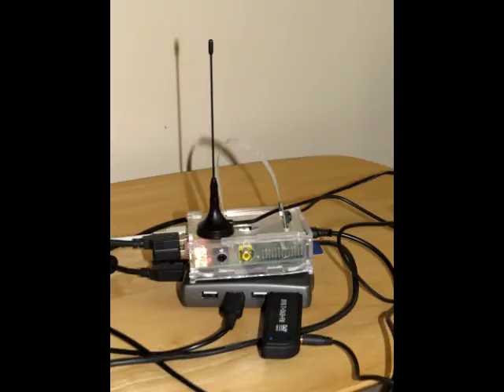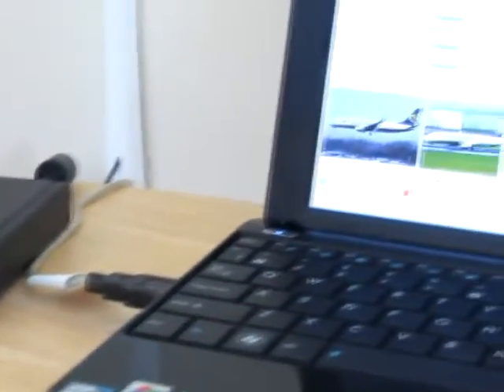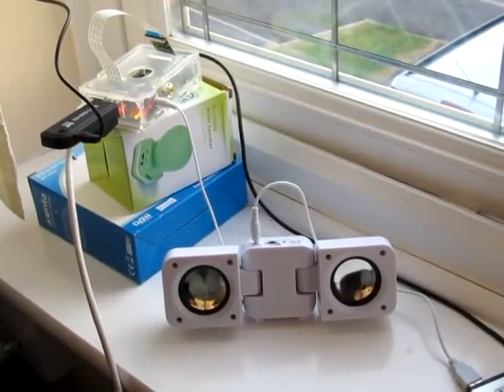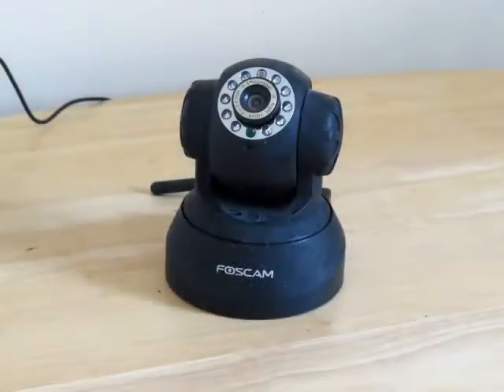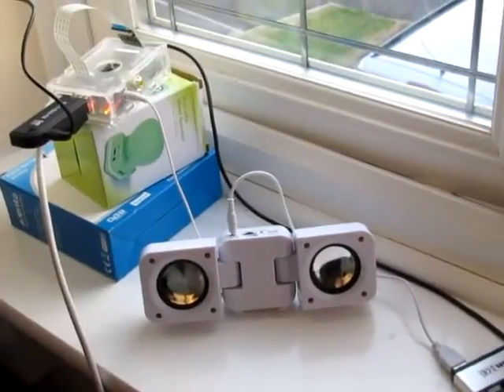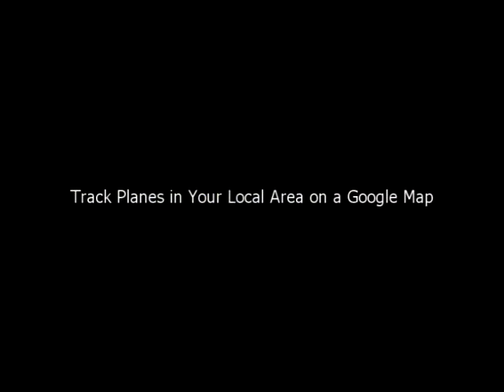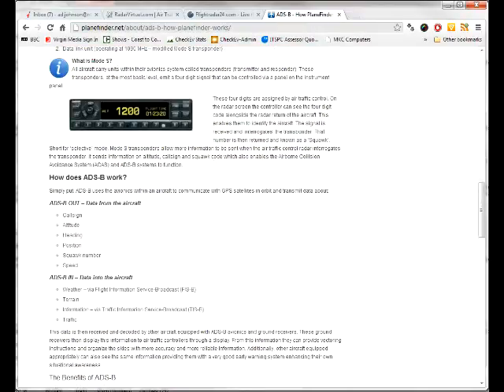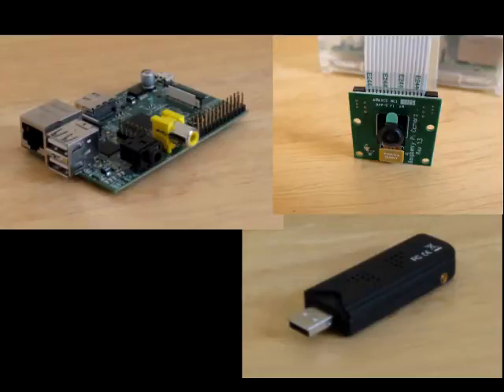Announcing "PiSkyTracker"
This is to announce the availability of a "kit" to enable people to track and log aircraft flying over their location using a fairly cheap combination of electronics.

To make effective use of the kit, you will need a PC or Mac for initial set up and an internet connection to make best use of the main features. Following initial set-up, the kit can run autonomously using only a little electricity.

It will work anywhere in the world -- you just need the correct power supply for your country.

Background

For some years now, it has been possible to track aircraft flying over your location using such devices as the AirNav Radarbox and the SBS-1, but these have been quite expensive -- costing as much or more than a Laptop PC, which is needed to view the results.

Also online, sites such as Flight Aware and Virtual Radar offer tracking and aircraft identification features, though can be slow to update and somewhat cumbersome to use. Similarly, there are Android and iPhone Apps which interface to these online services and allow you, for example, to identify flights by holding up your phone in the direction of a plane in the sky. Of course, not everyone has an iPhone or Android phone...

The hardware solutions, like the AirNav box, allow flights to be logged but their logging features are not very flexible. For example, with the AirNav box (2010 version of the software), all the messages received and decoded by the box can be saved to log files -- but in a day, 600,000 messages may be received from all the aircraft that are detected, resulting in large log files, which need to be processed by special software to extract useful information. Additionally, for continuous 24/7 logging, things like the AirNav box "tie up" a PC or laptop which may be needed for other uses.

The Website and Phone App solutions don't have logging features of any great sophistication, so there is something needed to allow this logging and counting of aircraft automatically.

This is where PiSkytracker comes in to the picture.
Main Features

• Automatic Logging of Flights and Flight statistics

• Camera Support to Photograph The Sky every Few minutes
• Automatic Capture of Weather Data
• Comprehensive Plane Charting

Charting parameters can be set so that planes within a certain range are drawn on charts which are created every few minutes or every hour. Charting can be set so that only planes above a certain altitude are tracked on the chart. This therefore logs the paths of aircraft over your location (which is shown in the centre of the chart).

• Spoken Flight Announcements
• Data saved in Standard Formats

All this data is saved on a standard SD Card in formats which can be easily read and How does it Work?

The whole system relies on the fact that many aircraft are now transmitting ADS-B (Automatic Dependent Surveillance -- Broadcast) messages when in flight. These messages contain the following information

• A code number identifying the aircraft
• Flight Number
• Altitude
• Position (Latitude/Longitude)
• Speed
• Heading

(This page has a good explanation ) The tracker simply receives and decodes these messages -- then software can be used to process the messages in any way desired. For example, you can count the number of aircraft which are detected in a given period, within a certain range and above a certain altitude or between certain altitudes.
If you are interested in getting hold of a kit, let me know. I will also be posting additional information soon. I have more or less finalised the software development, but may tweak a few things. Feedback, comments, ideas welcome!